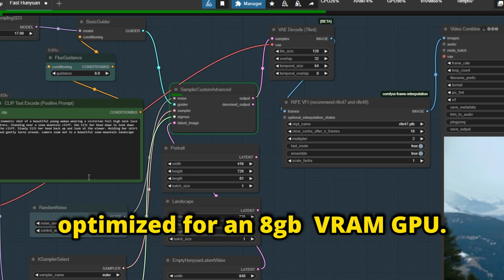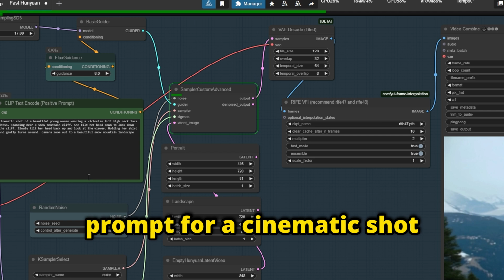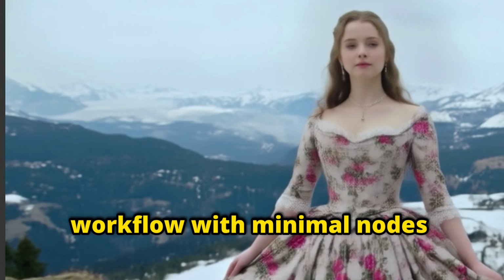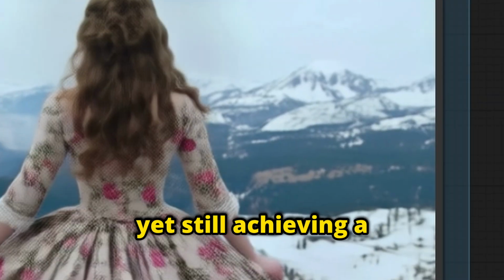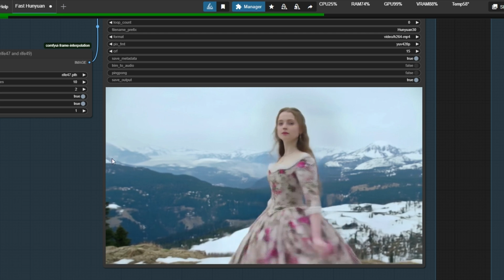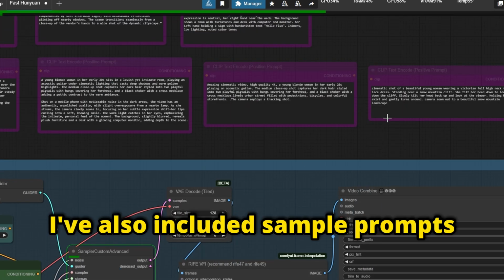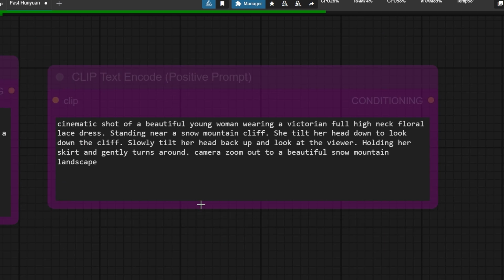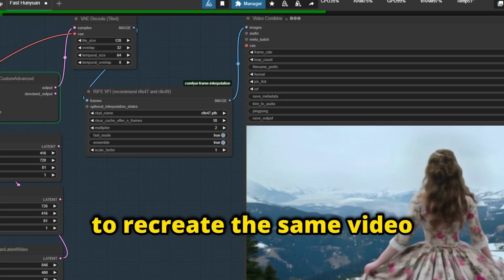Fast Hunyuan 8 vram Free Workflow